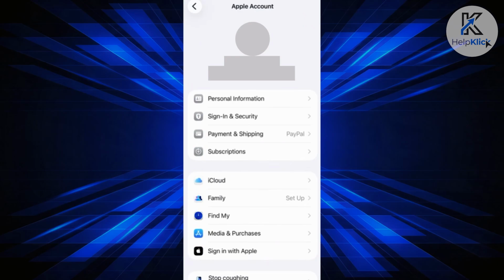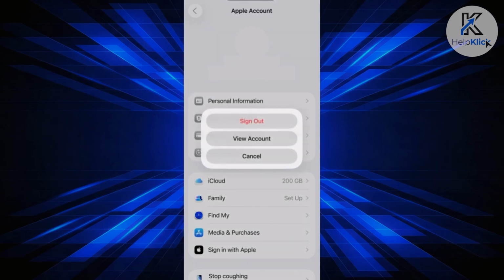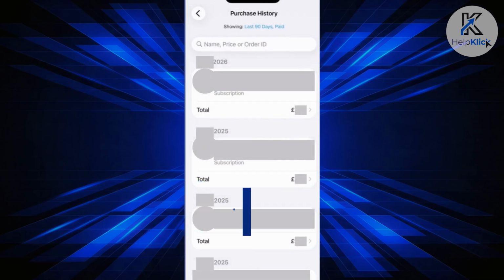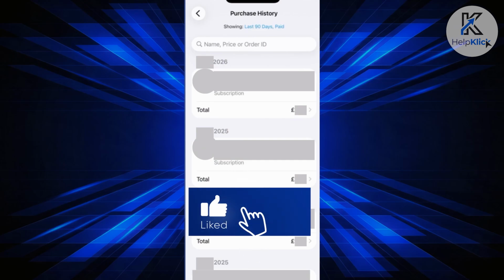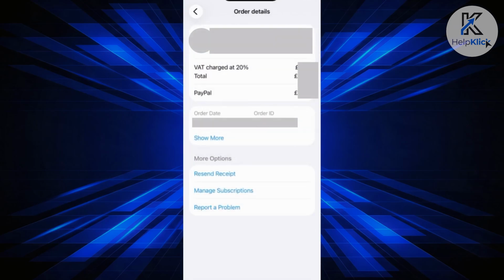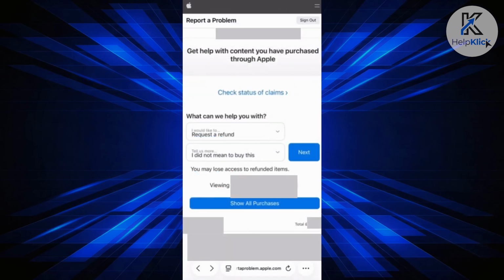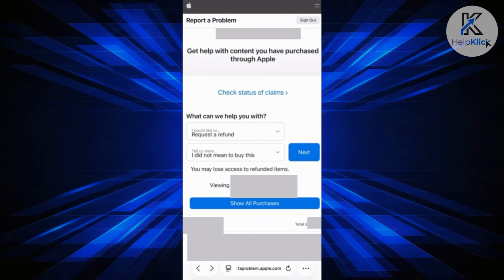How To Get Refund On App Store Subscription (2026)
In this video, I show you how to cancel and get your money back from App Store subscriptions in 2026.
This quick step-by-step tutorial covers App Store subscription cancellation refund process, iPhone subscription money back request, iOS app refund from Apple. Want to know how to stop recurring charges on Apple subscriptions?